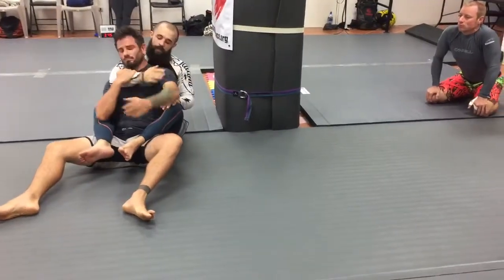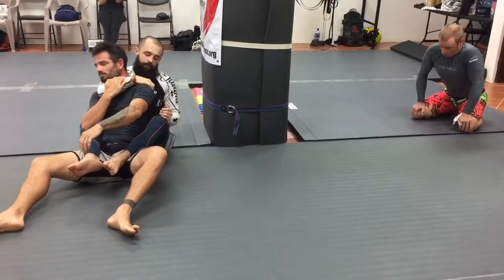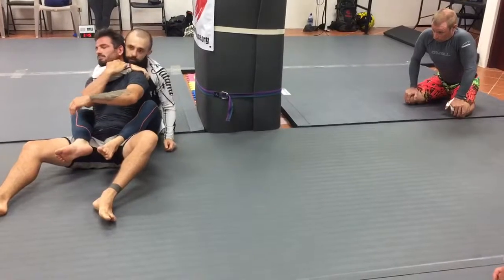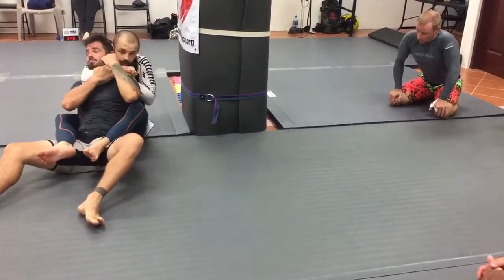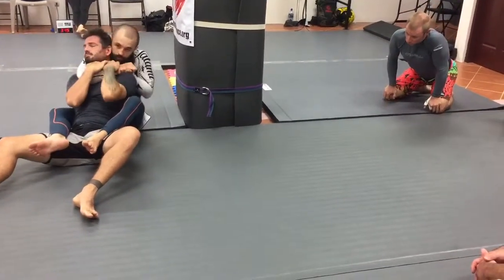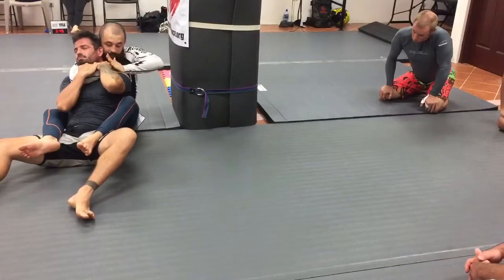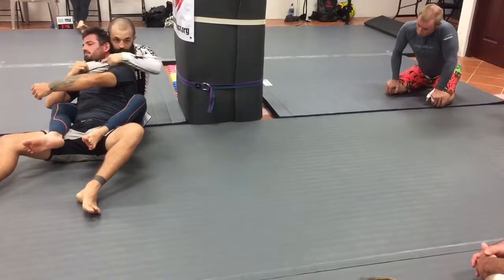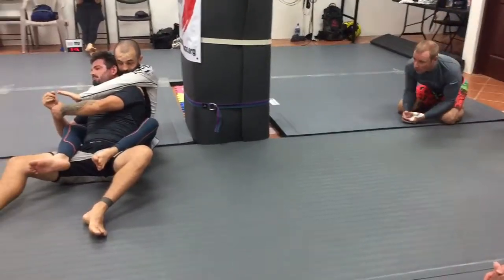Hero Academy | Brazilian Jiu Jitsu in Tamarindo | BJJ in Costa Rica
BJJ in Costa Rica with the best instructors!